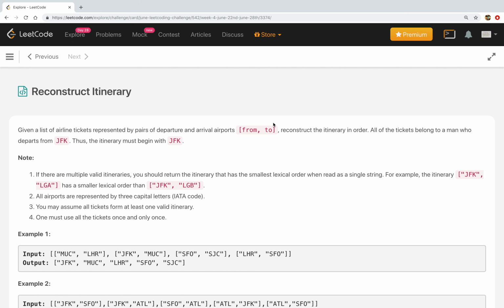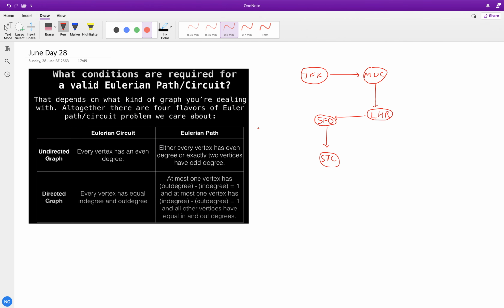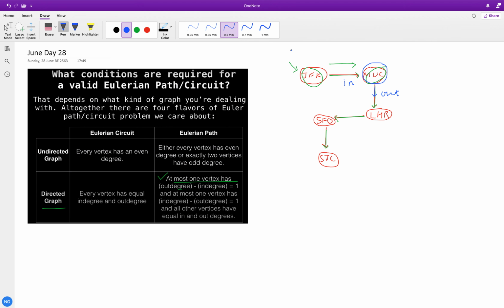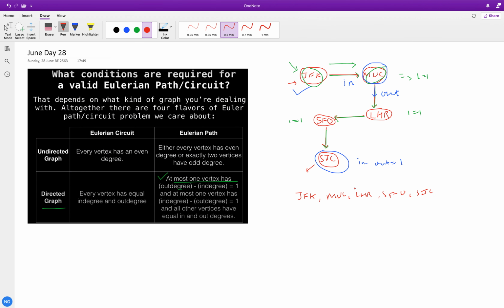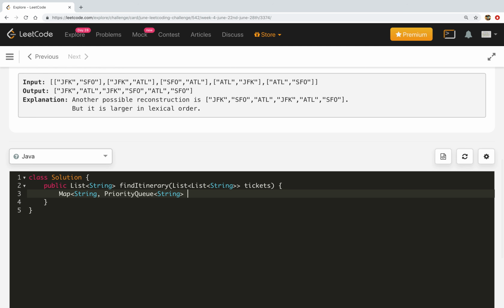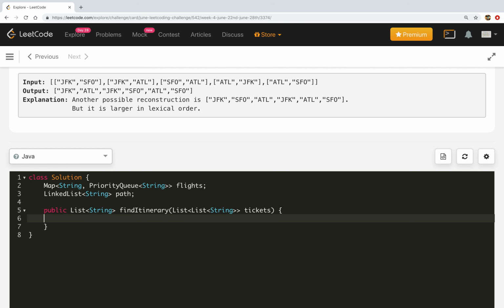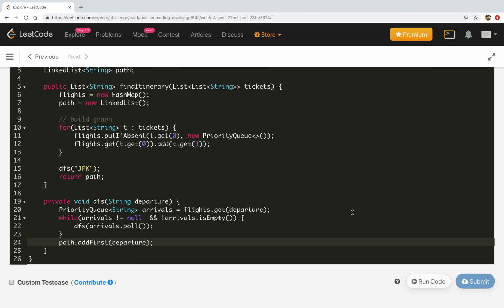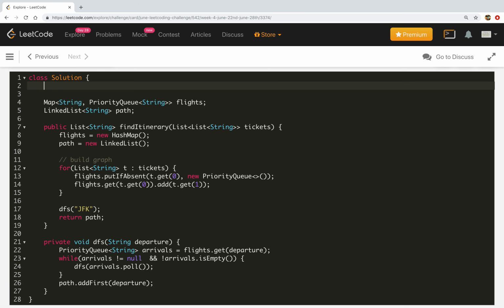reconstruct itinerary | reconstruct itinerary leetcode | euler path | leetcode 332